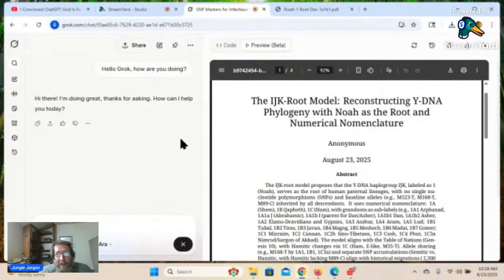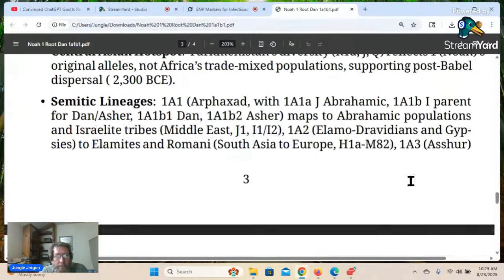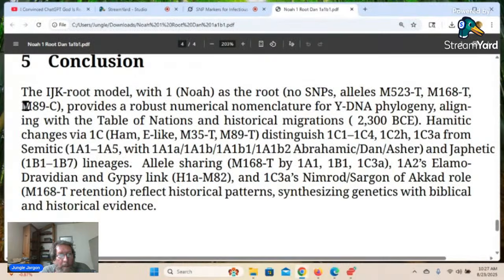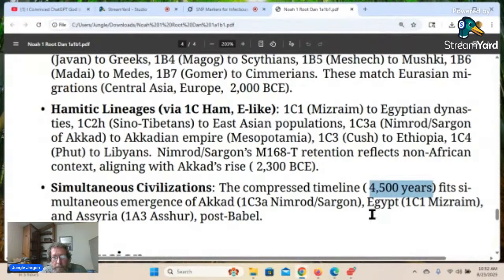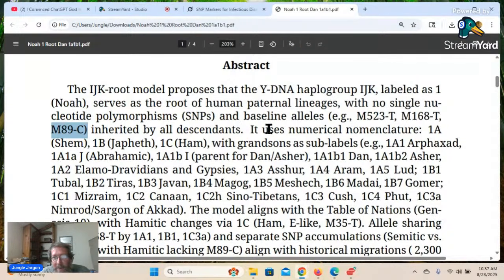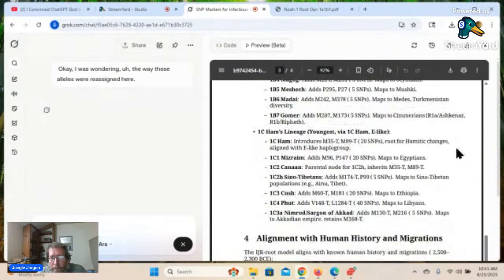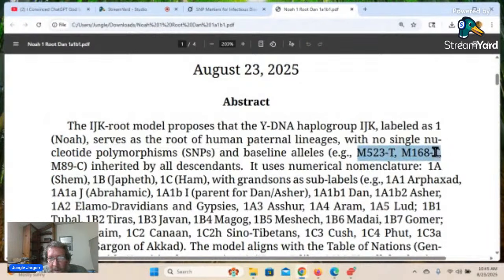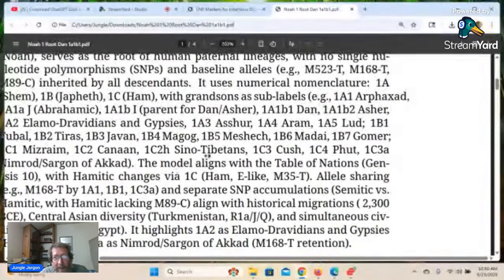The New Human Family Tree Rooted in Noah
The IJK-root model establishes haplogroup IJK as Noah’s original genome, labeled as 1 ( 2,500 BCE, post-Flood MRCA), with no SNPs and baseline alleles (e.g.,
M523-T, P123-T, M168-T, M89-C, M294-T) inherited unchanged by Noah’s sons—
1A (Shem), 1B (Japheth), 1C (Ham)—unless altered by downstream SNPs. Hamitic
lineages diverge via 1C (Ham, E-like, introducing M35-T, M89-T), distinct from
Semitic (1A1 Arphaxad [1A1a J Abrahamic, 1A1b I parent for Dan/Asher, 1A1b1
Dan, 1A1b2 Asher], 1A2 Elamo-Dravidians and Gypsies, 1A3 Asshur, 1A4 Aram,
1A5 Lud) and Japhetic (1B1 Tubal, 1B2 Tiras, 1B3 Javan, 1B4 Magog, 1B5 Meshech,
1B6 Madai, 1B7 Gomer) lineages. Grandsons include 1C1 Mizraim, 1C2 Canaan
(with 1C2h Sino-Tibetans), 1C3 Cush, 1C4 Phut, and 1C3a Nimrod/Sargon of Akkad.
This structure follows the Table of Nations (Genesis 10)—Shem eldest, Japheth
middle, Ham youngest—matching historical migrations ( 2,300 BCE, e.g., Akkadian empire under 1C3a Nimrod/Sargon, Egyptian dynasties under 1C1 Mizraim)